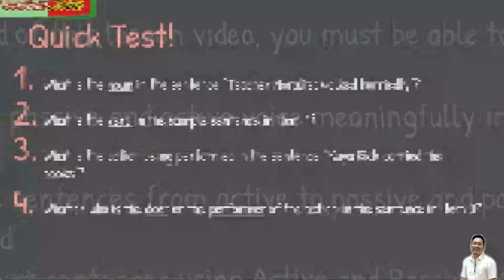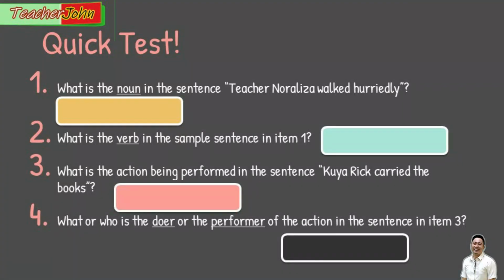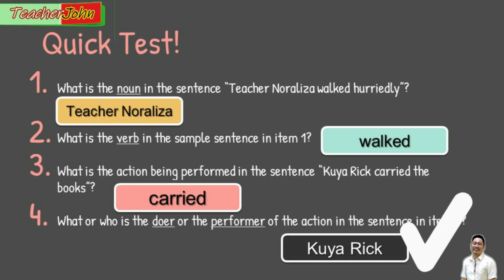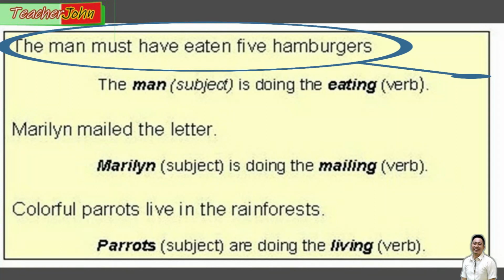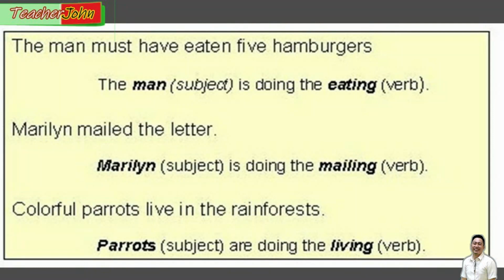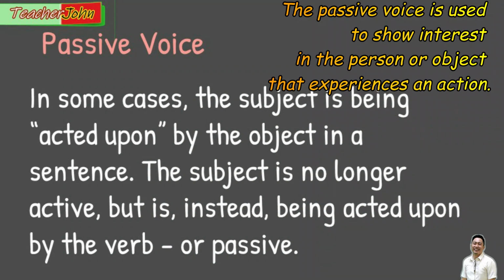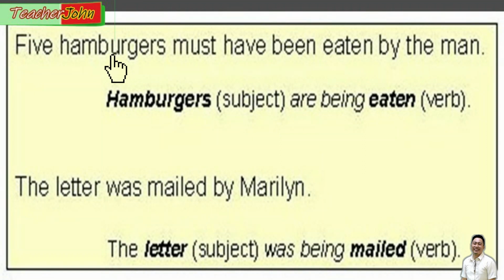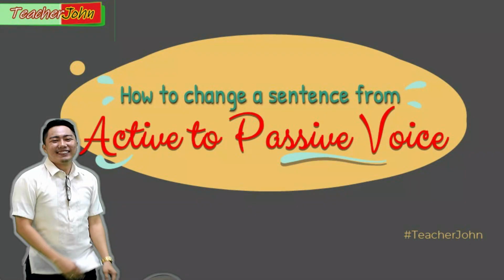Active and Passive Voice [Part 1] Quarter 1 Week 3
GRADE 7
MECLs-based LESSON VIDEO